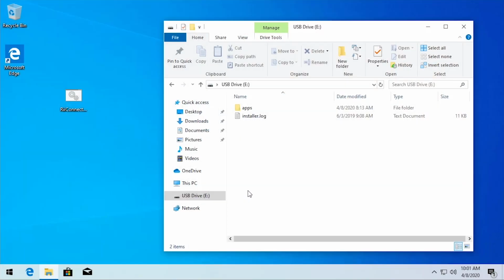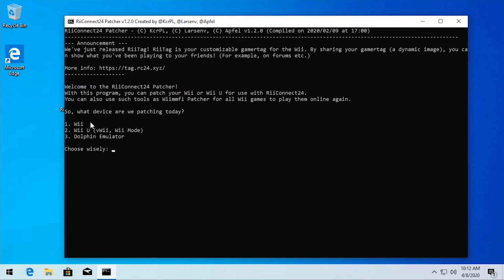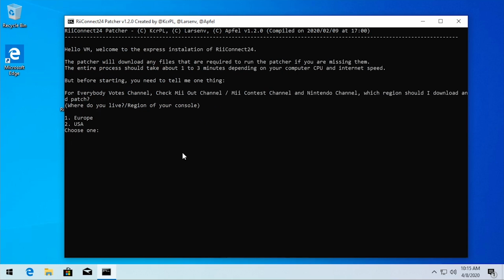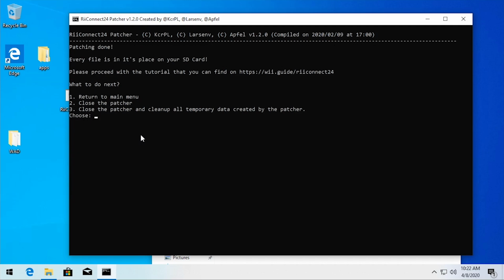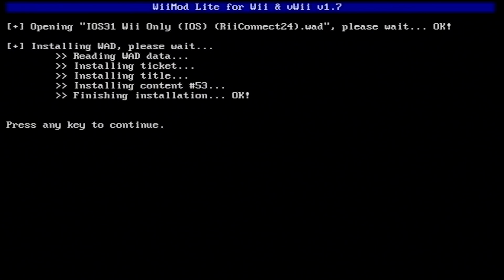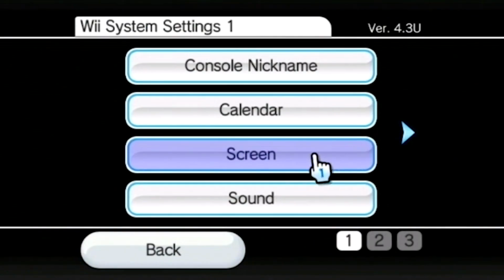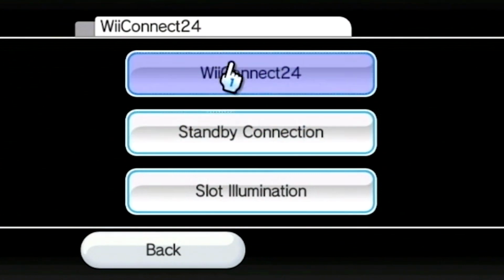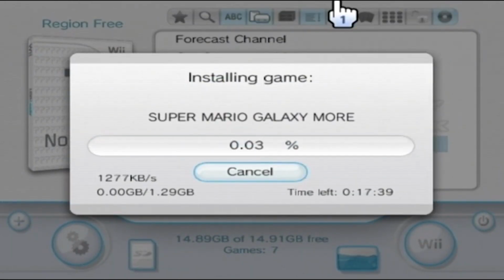Install RiiConnect24 on the Nintendo Wii (Tutorial)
It's about time for another Wii Homebrew related tutorial video. Today I'm going to be showing you how to install RiiConnect24, the amazing revival of Nintendo's WiiConnect24 service.